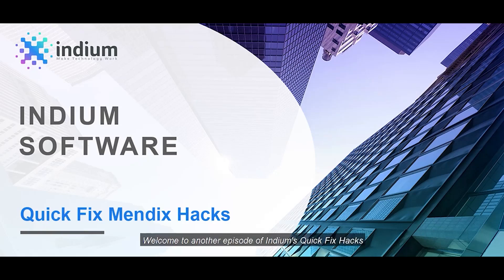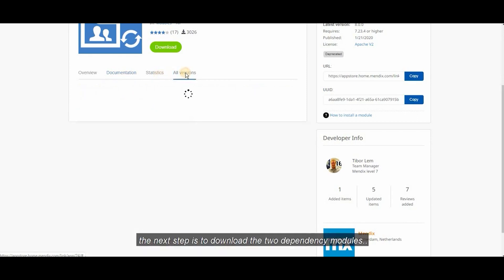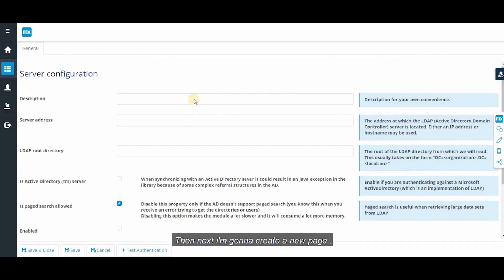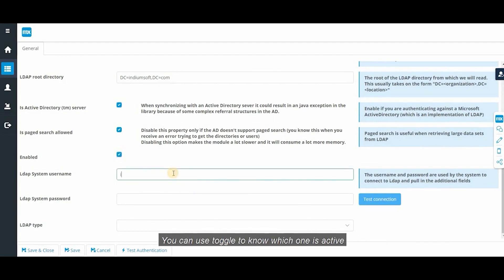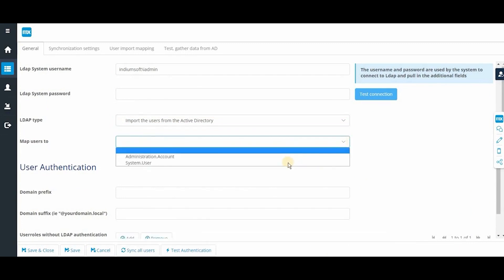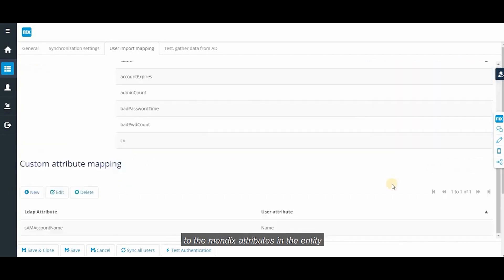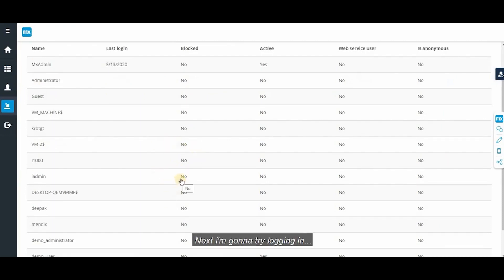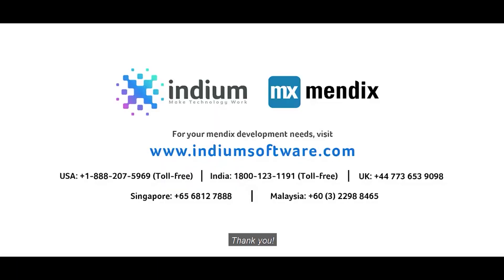LDAP Synchronisation | Mendix Hack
See how to synchronise the active directory using LDAP Synchronisation.